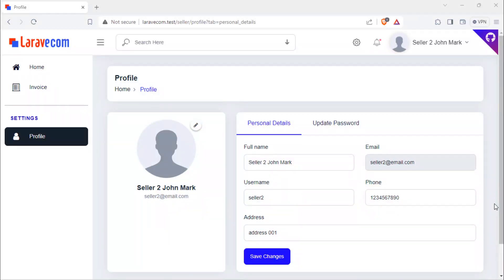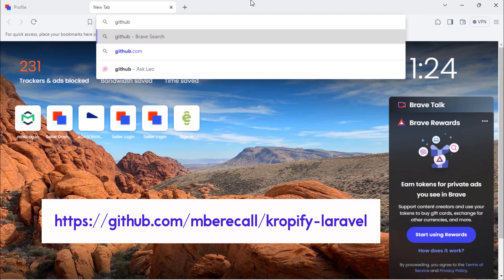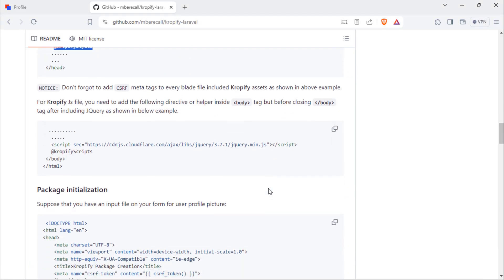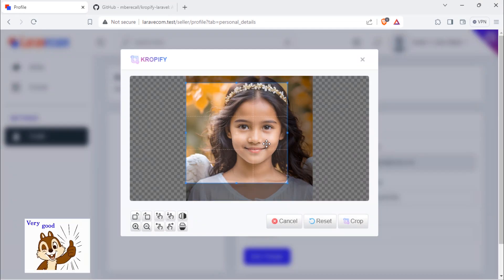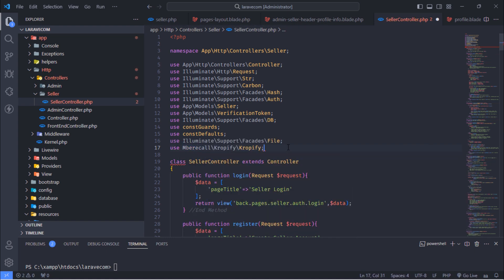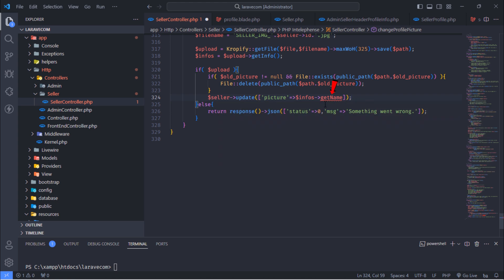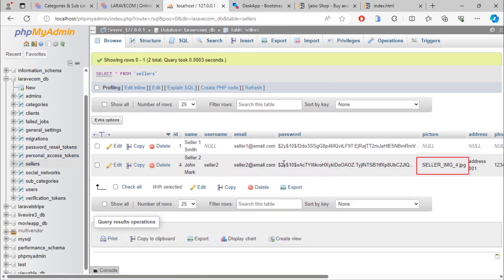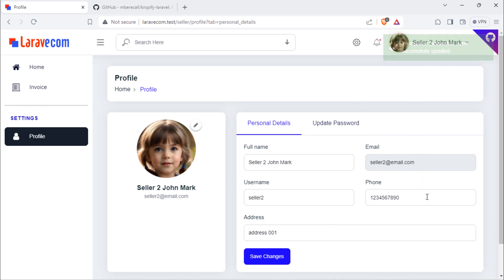#44. Seller: Update Profile Picture in Laravel 10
In this video, we will see how to update seller profile picture using laravel package called "Kropify".

Kropify is a tool that can be integrated into Laravel framework from version 8 and above for the purpose of giving users easy way to crop their profile pictures and cover images.

Get source code (Draft) by clicking on below links. This is a draft! It is not full code. This will vary according to the tutorial video we are on YouTube channel.

You can use any template you want for this project.